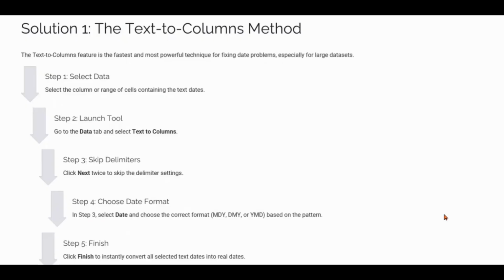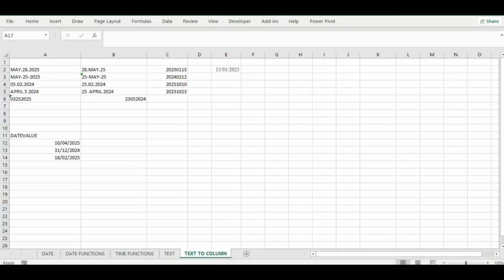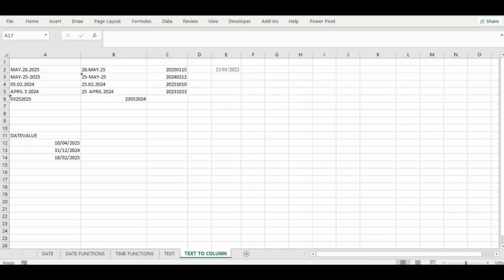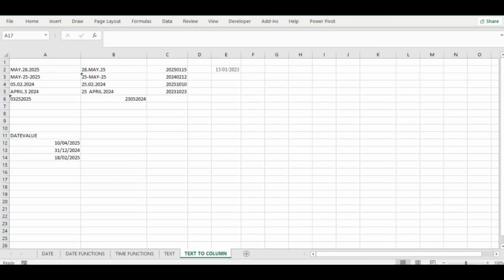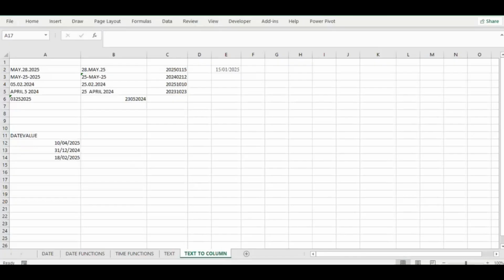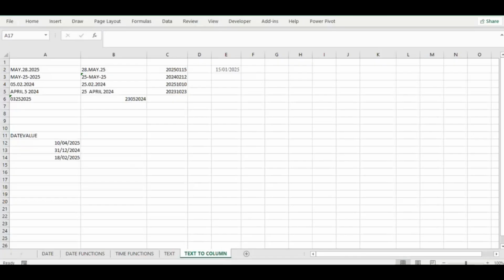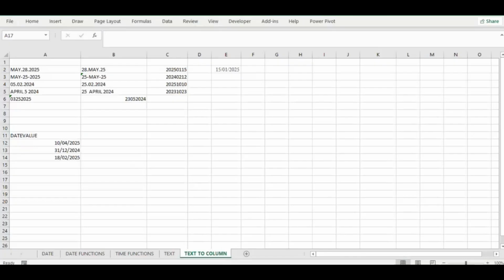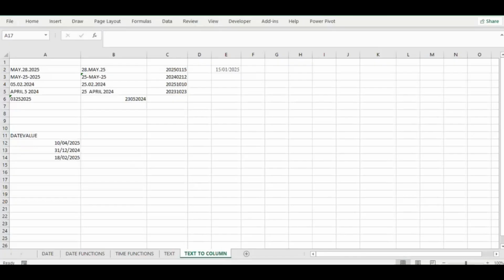Fix Excel Date Nightmares in 5 Seconds! (Excel Masterclass for Accountants)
Is Excel constantly messing up your dates? 😫 If your system keeps confusing months and days (M-D-Y vs. D-M-Y), you are not alone! This is one of the most frustrating data entry problems for accountants, but the fix is easier than you think.

In this clip from our Excel Masterclass for Accountants, we show you the ultimate trick to stop Excel from misreading your data. Forget manual editing—learn how to use the Text to Columns wizard to force Excel to recognize the correct date format instantly.

What you'll learn in 60 seconds:
✅ The Problem: Why Excel ignores your regional settings.
✅ The Fix: A step-by-step guide to the Text to Column tool.
✅ The Pro Tip: How to choose the right format (MDY, DMY, YMD) to match your data.
✅ The Bonus: Registered participants get the full recording to practice at home!

Stop losing time to date errors. Master this skill and take your accounting game to the next level! 🚀